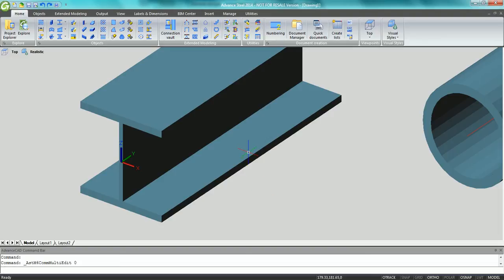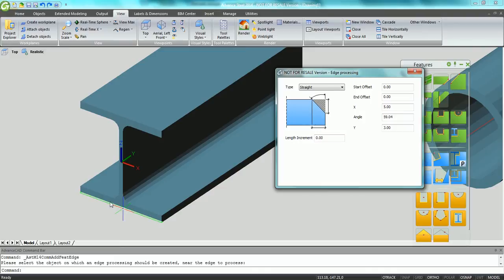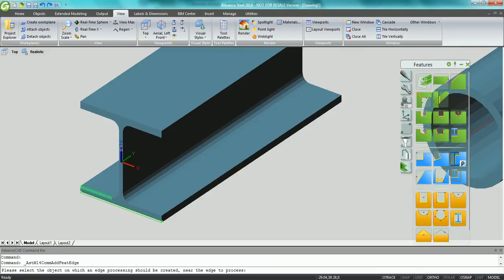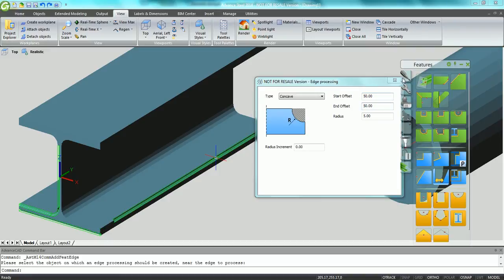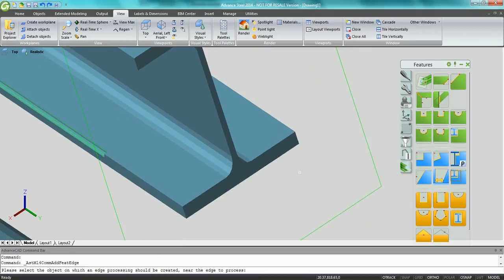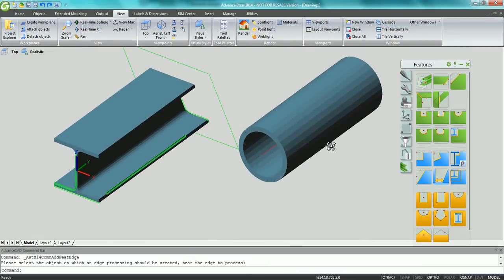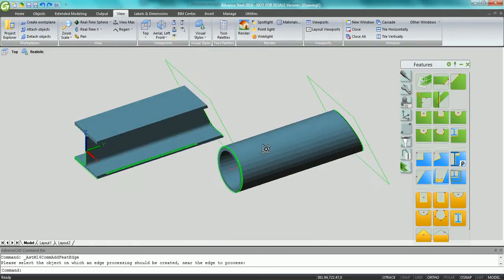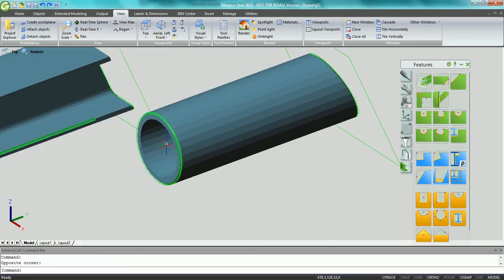NEW - Advance Steel 2014 - Weld preparation on beams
Advance Steel 2014 now provides easy-to-use powerful tools for weld preparation on beams.